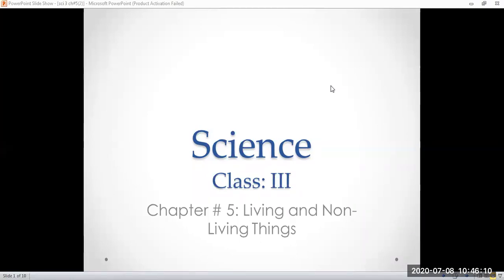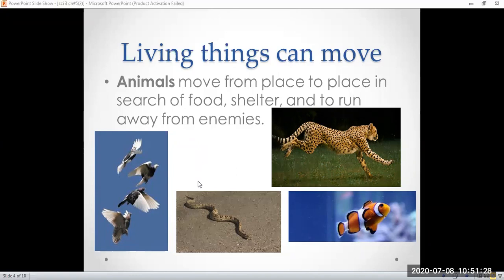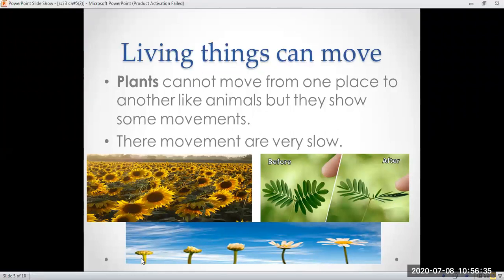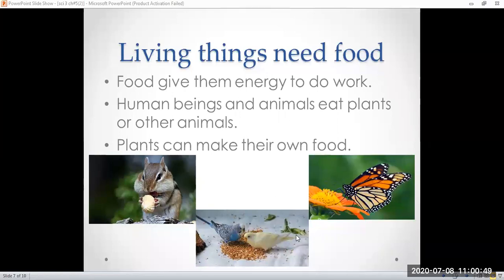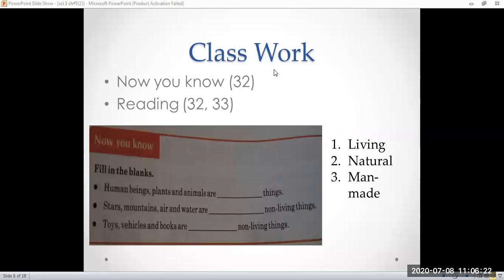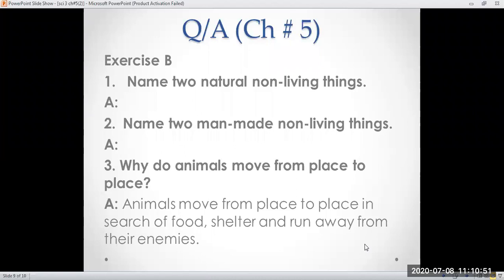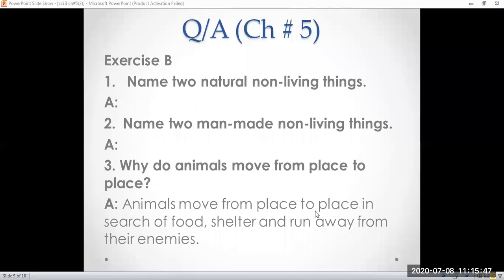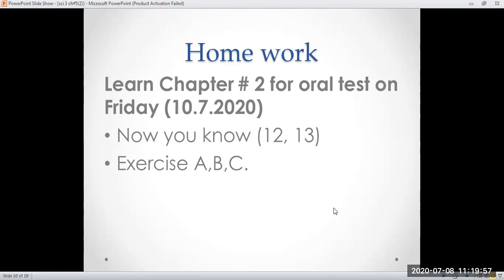Science class III Wednesday 8 July 2020